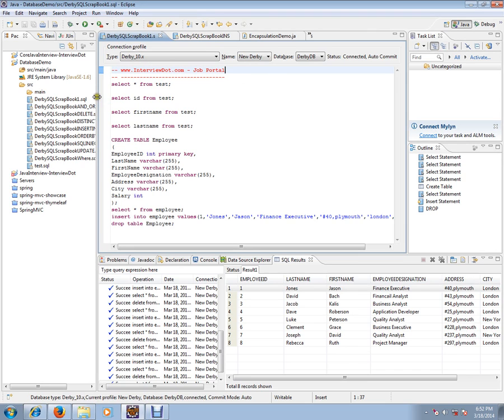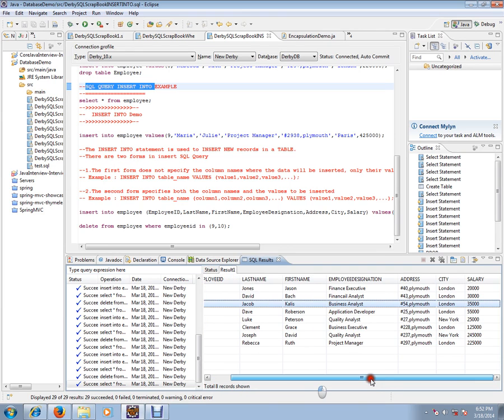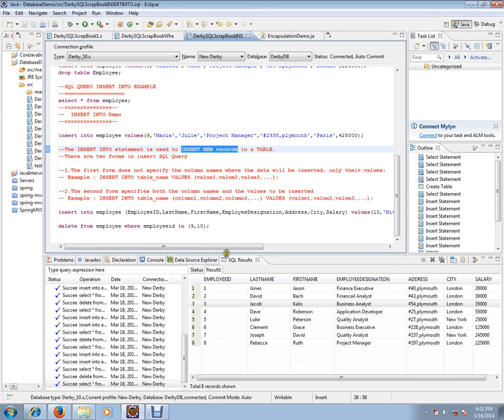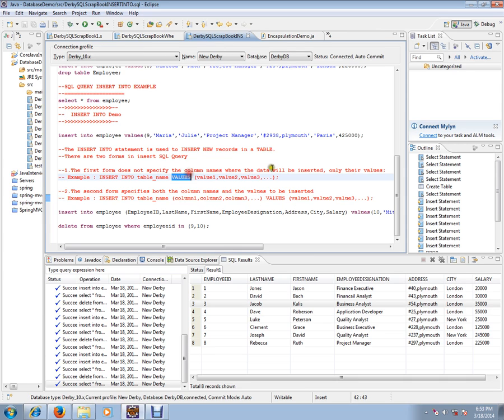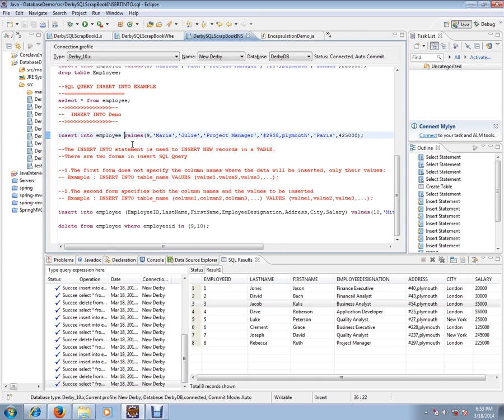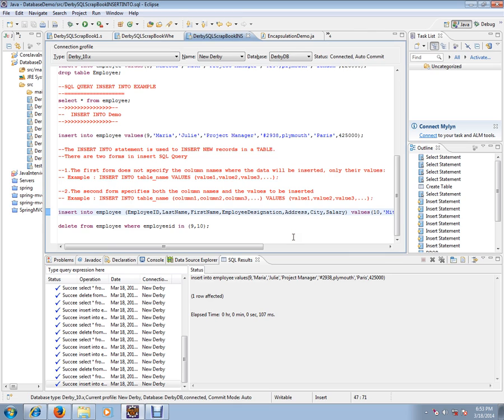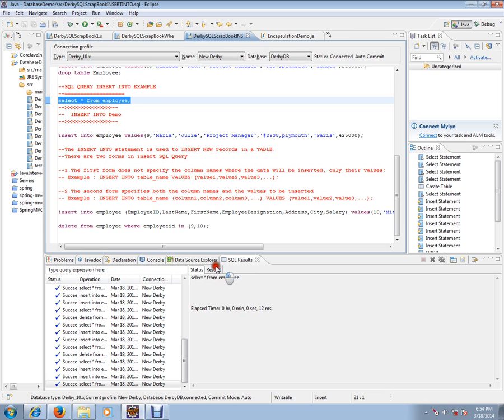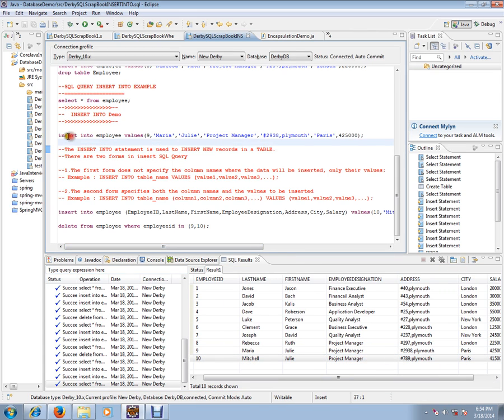INSERT INTO SQL QUERY DEMO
to get notifications. INSERT INTO SQL QUERY DEMO